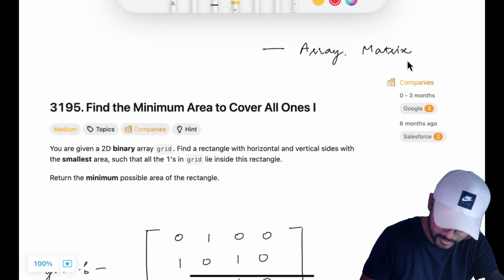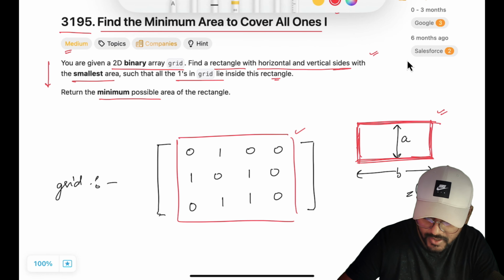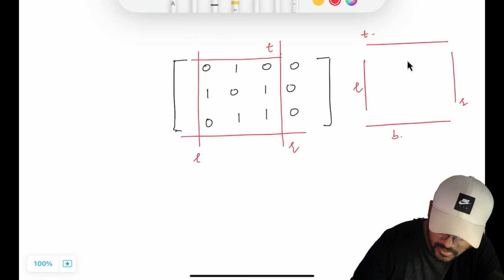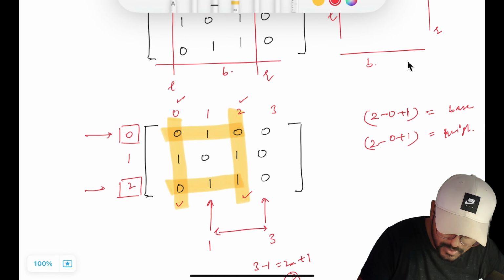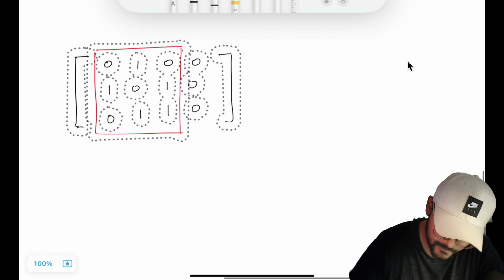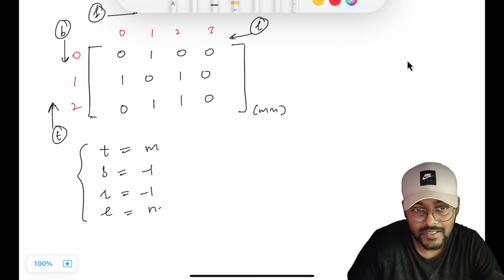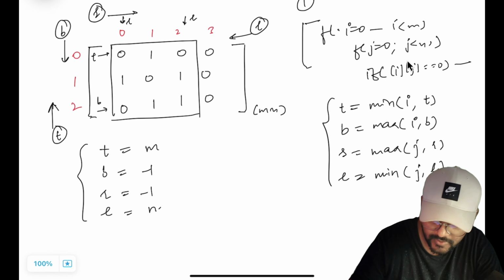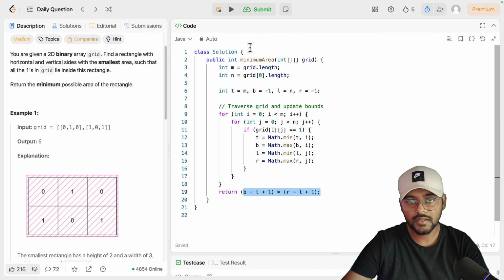Find the Minimum Area to Cover All Ones I | LeetCode 3195 | Array | Matrix | Google Salesforce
📌 Video Overview:
Dive deep into the solution for the LeetCode challenge titled '3195. Find the Minimum Area to Cover All Ones I'. Whether you're kickstarting your coding journey or aiming for roles at tech giants like Facebook, Amazon, Apple, Netflix, or Google, this tutorial is tailored for you. We'll break down the problem step-by-step, ensuring clarity and understanding.